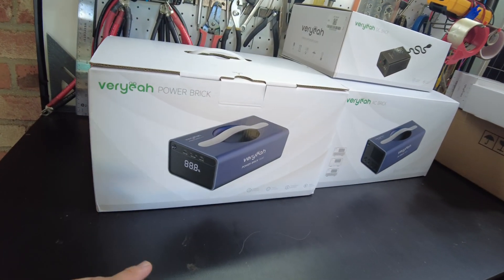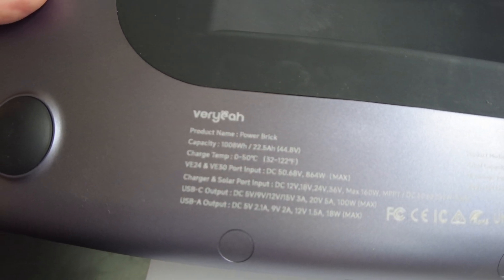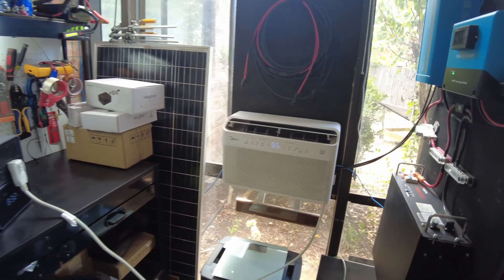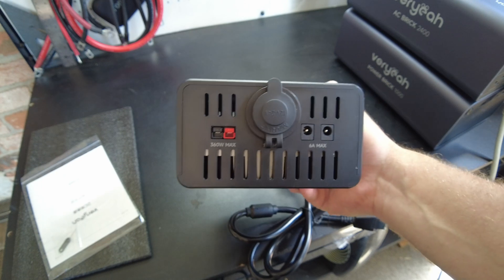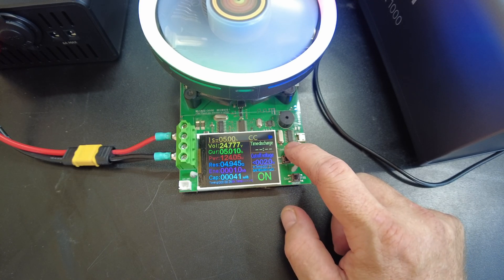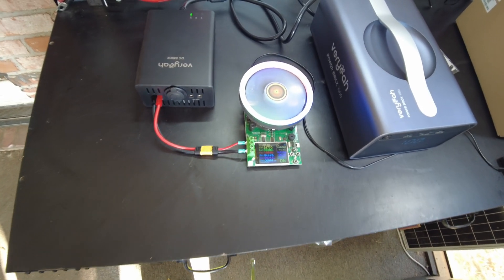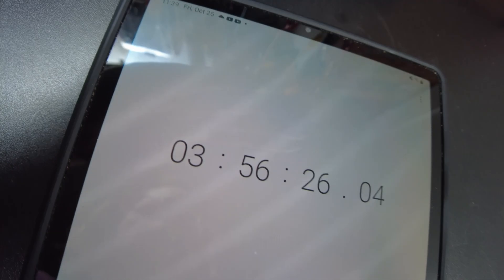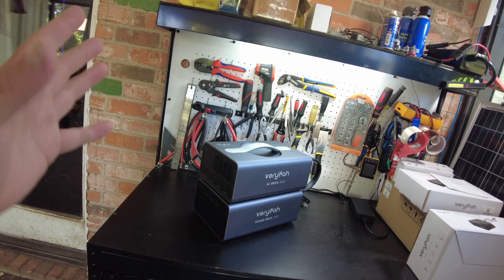Veryeah Modular Power Station System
In this video we explore the Veryeah Modular Power Station System

ATORCH DL24P 180W Electronic Load Tester